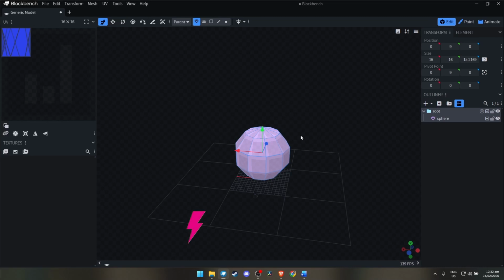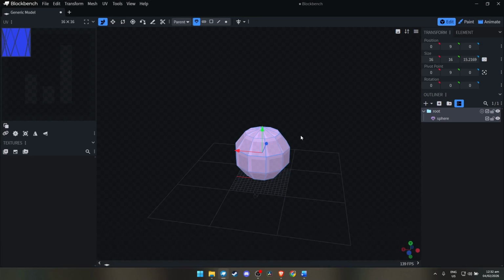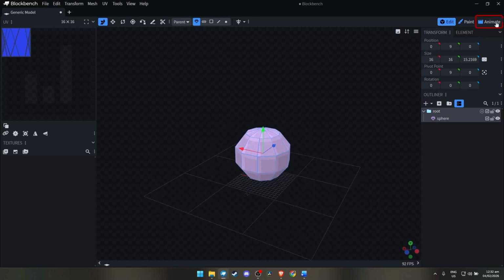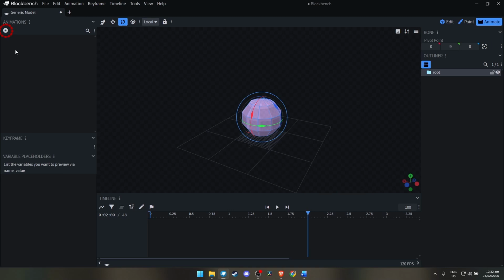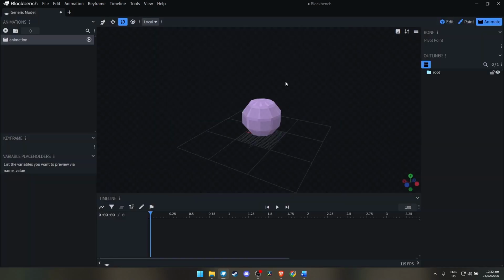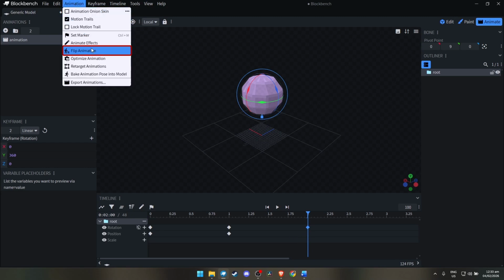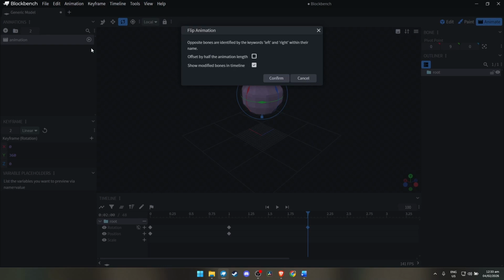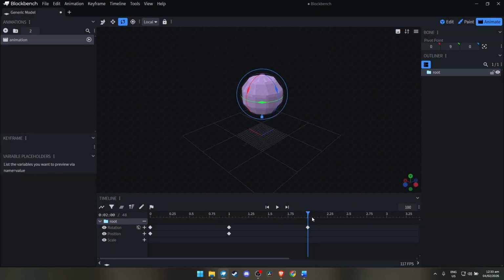How to MIRROR KEYFRAMES in Blockbench (Step by Step)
Discover how to mirror keyframes in Blockbench to create symmetrical animations in this easy-to-follow tutorial. Perfect for those looking to enhance their 3D modeling skills. Please consider liking the video and letting us know if you have any comments, ideas or questions, we really appreciate any feedback! We have plenty of other tutorials on our channel so come and see if we can help you with anything else :)